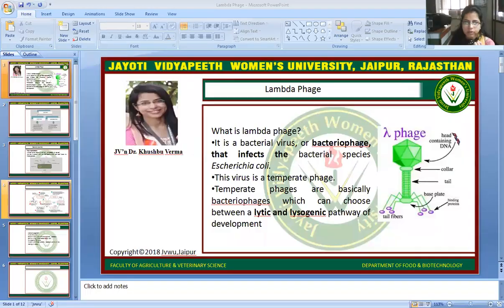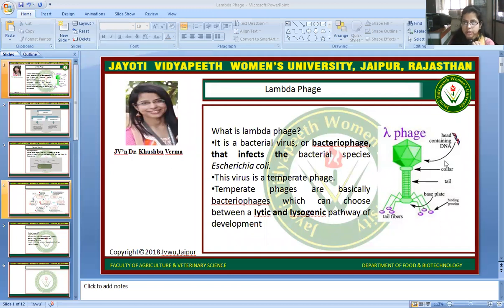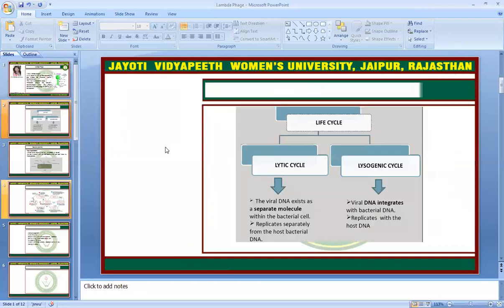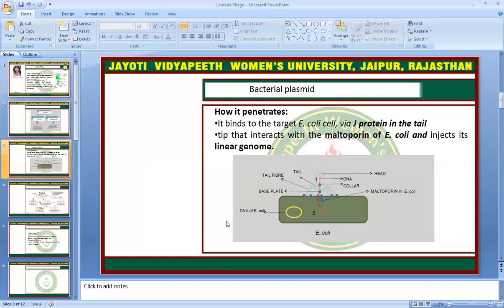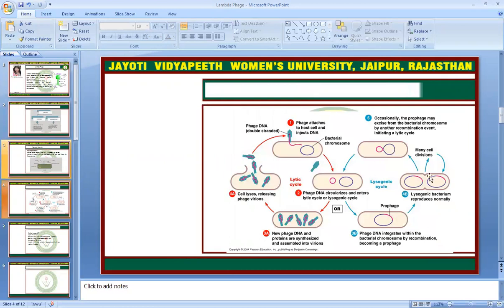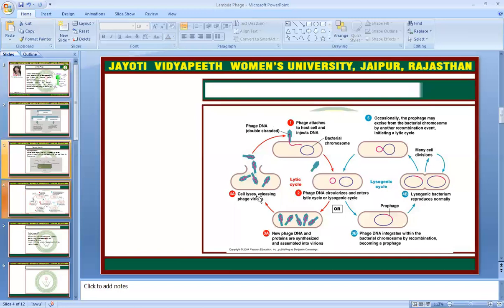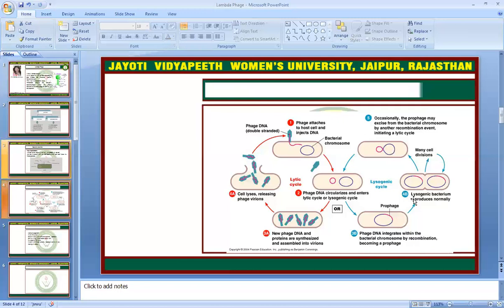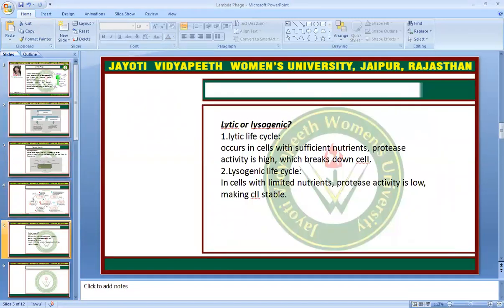JAYOTI VIDYAPEETH- Lambda Phage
Lambda Phage